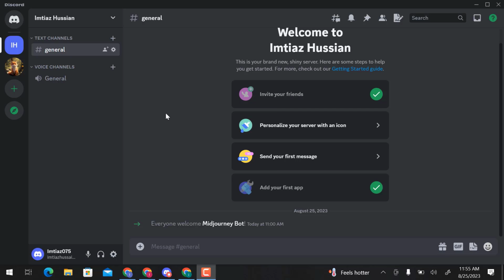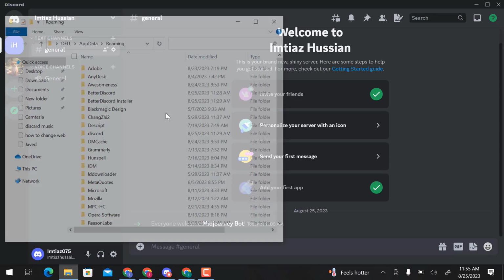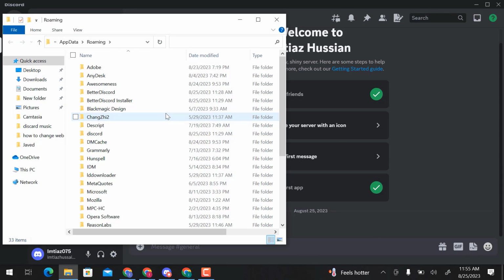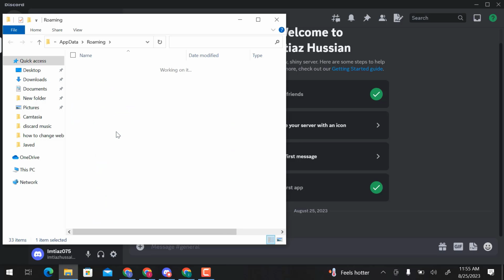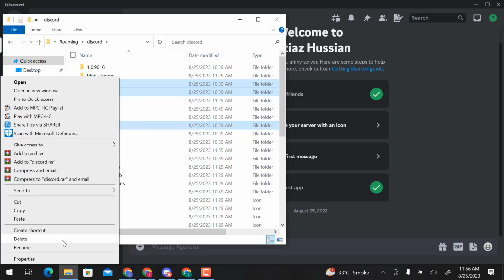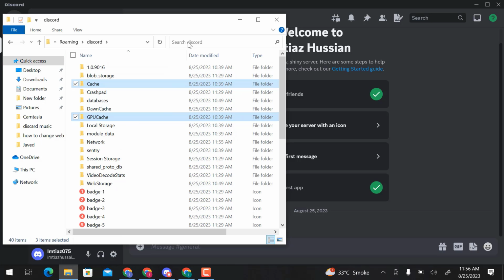How To Remove Discord Cache | How To Clear Discord Cache {Fix}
Is your Discord app feeling sluggish, or are you encountering issues with server images? It might be time to clear your Discord cache! Join us in this tutorial to learn how to remove Discord cache and keep your app running smoothly.

In this video, we'll guide you through the process of deleting Discord cache on your PC, ensuring that your application remains fast and responsive. We'll also explore server image cache and how to manage it effectively.

Discover the step-by-step instructions for clearing your Discord cache, from simple PC cache clearing to tackling server-related cache problems. Whether you're experiencing performance issues or just want to declutter your Discord, we've got you covered.

By the end of this tutorial, you'll be able to optimize your Discord experience by managing and removing cache effectively. Watch now and keep your Discord app running like a well-oiled machine!